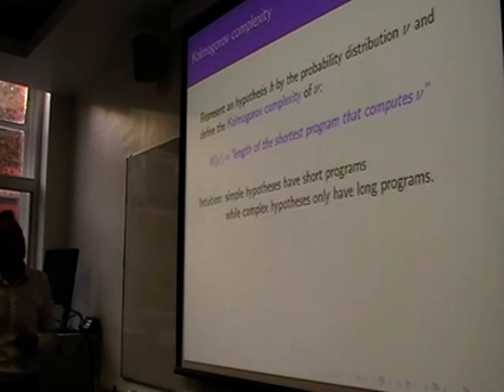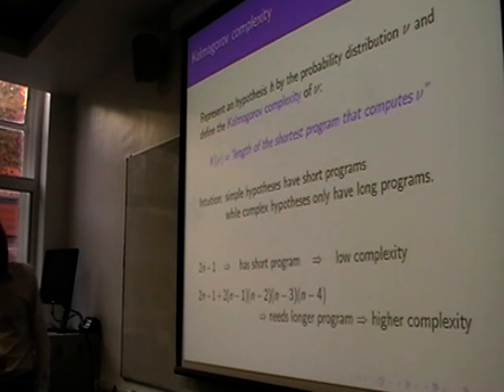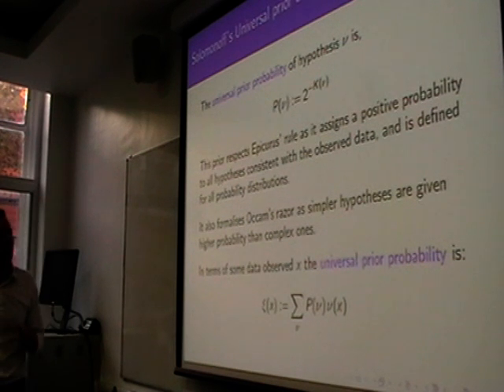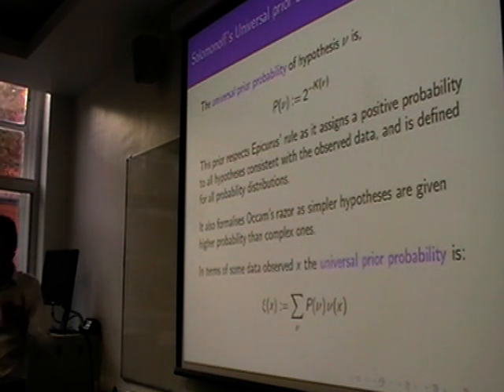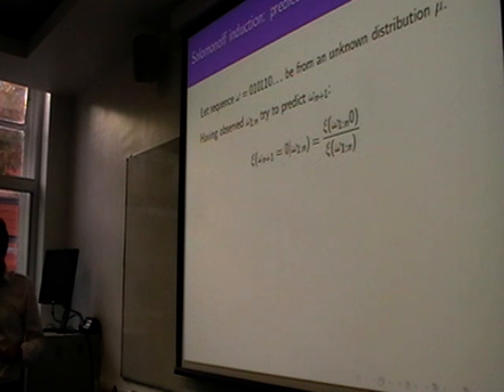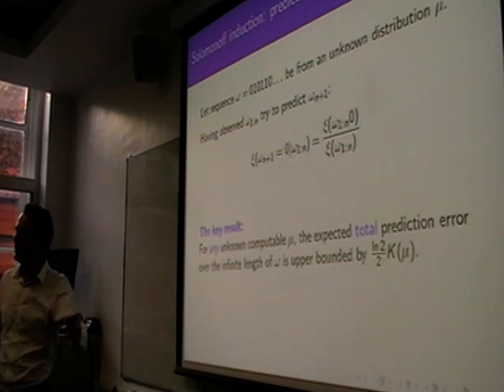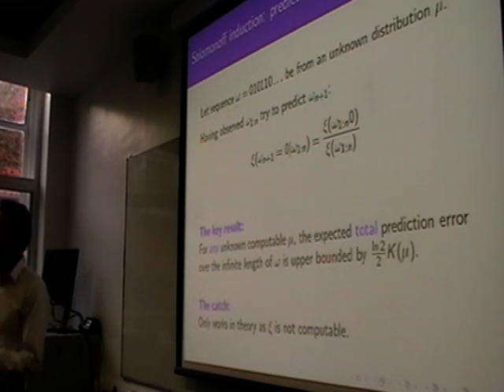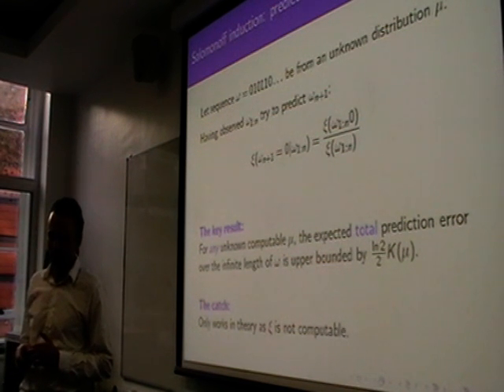Machine Super Intelligence - Shane Legg on AI [UKH+] (4/12)